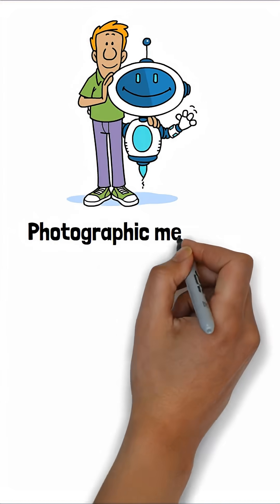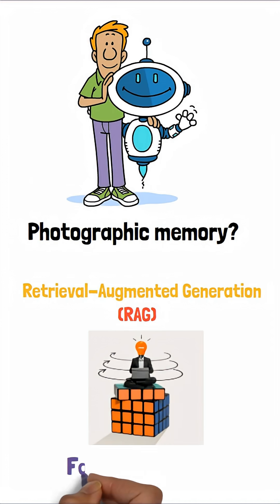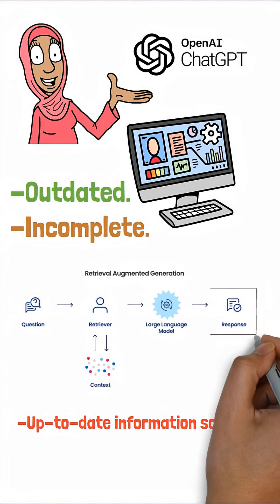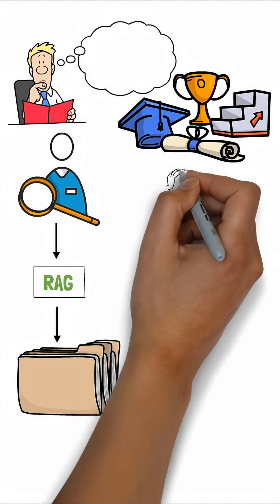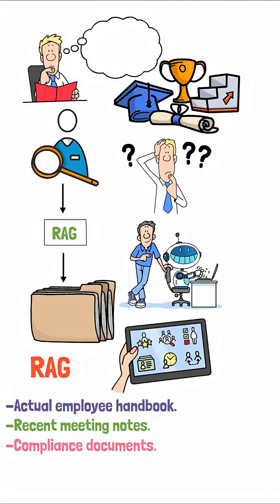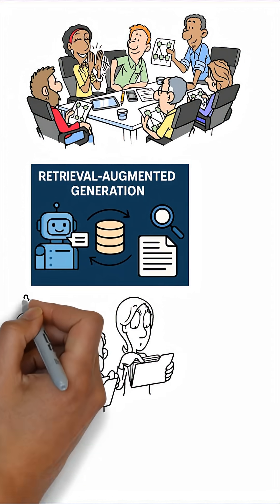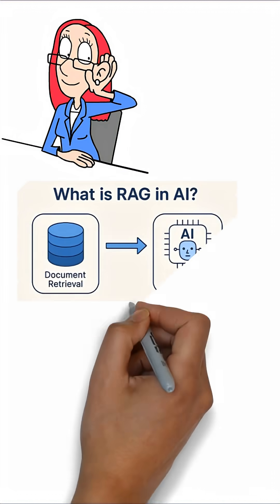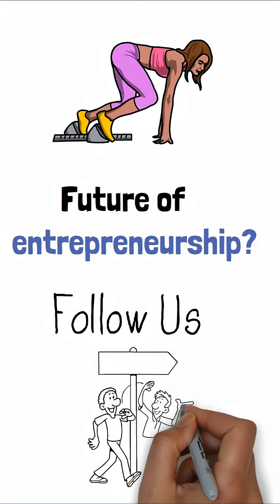What is RAG? Retrieval-Augmented Generation Explained for Leaders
What if you could give AI a photographic memory?

That’s exactly what Retrieval-Augmented Generation (RAG) does and it’s transforming how leaders use AI to make smarter, data-driven decisions.

In this short explainer, Gabriel Rus breaks down how RAG connects large language models like ChatGPT to your own live, trusted data - turning generic AI into an expert that truly understands your business.

Follow for more 2-minute explainers on data, AI, and leadership.

The next wave of leadership is closer than you think.